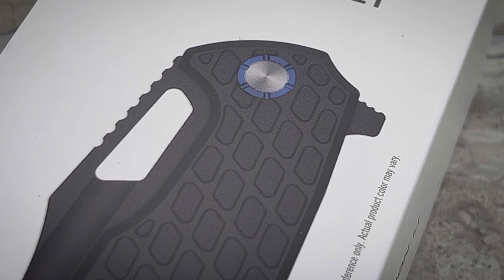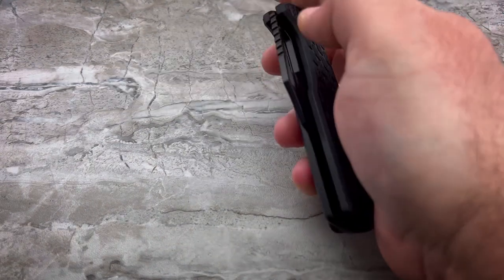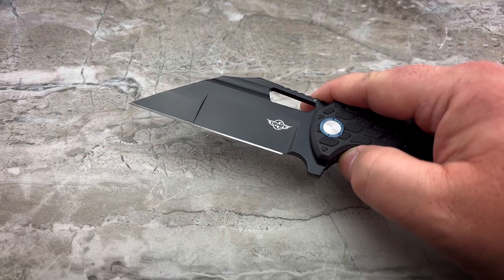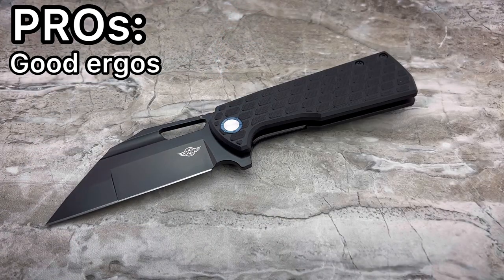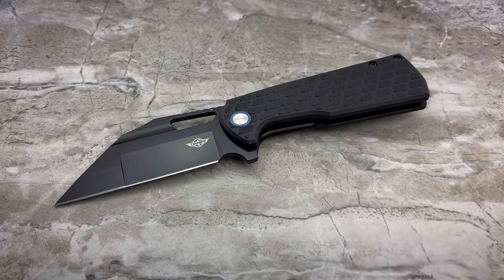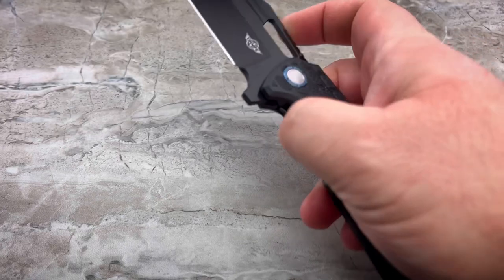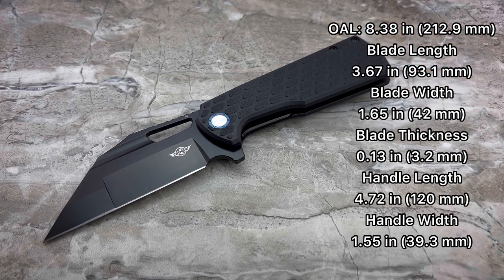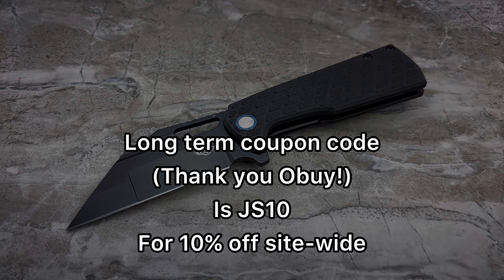Oknife Heron L1 from Obuy.com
Big and chunky, but pretty light for its size. Aggressive compound ground Wharncliffe and at a low price for those who are budget minded.
Launches today 04/16/23